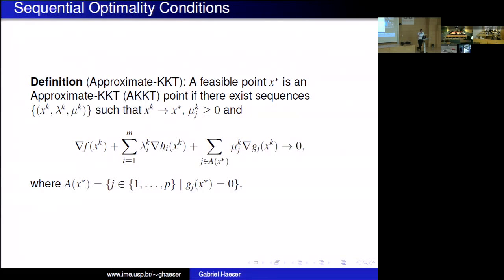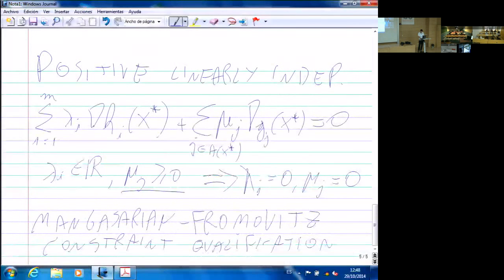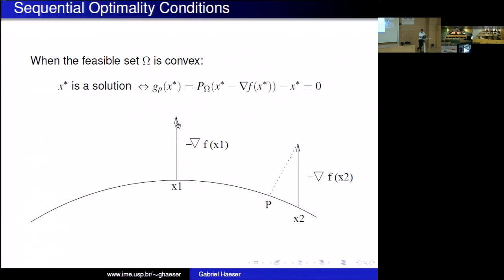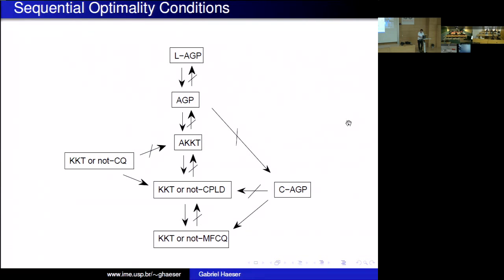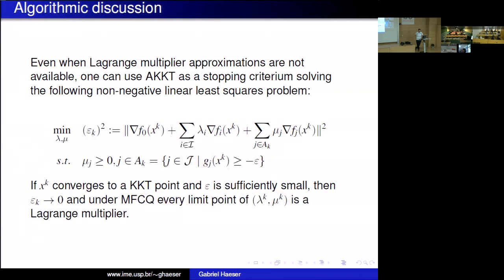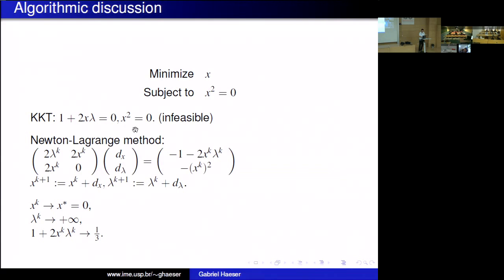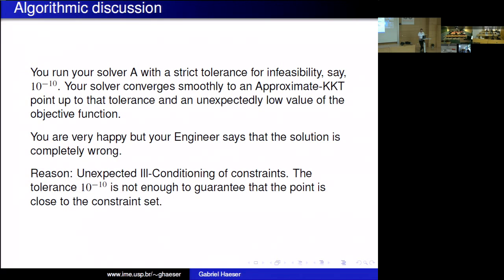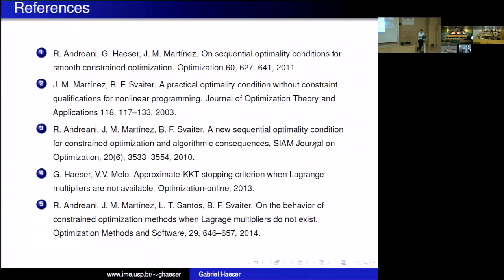Lecture 4/8 - Optimality Conditions and Algorithms in Nonlinear Optimization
Short Course given by Prof. Gabriel Haeser (IME-USP) at Universidad Santiago de Compostela - October/2014. Máster en Matemática Industrial.

Part I - Lectures 1 and 2 - Introduction to nonlinear optimization
Examples and historical notes
First and Second order optimality conditions
Penalty methods

Part II - Lectures 3 and 4 - Optimality Conditions
Algorithmic proof of Karush-Kuhn-Tucker conditions
Sequential Optimality Conditions
Algorithmic discussion

Part III - Lectures 5 and 6 - Constraint Qualifications
Geometric Interpretation
First order constraint qualifications
Interior point methods

Part IV - Lectures 7 and 8 - Algorithms
Augmented Lagrangian methods
Inexact Restoration algorithms